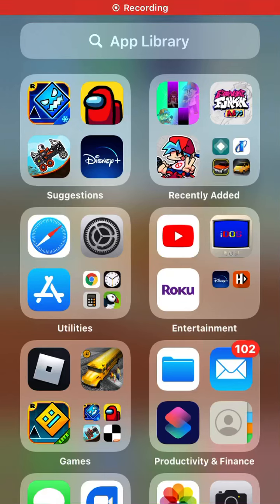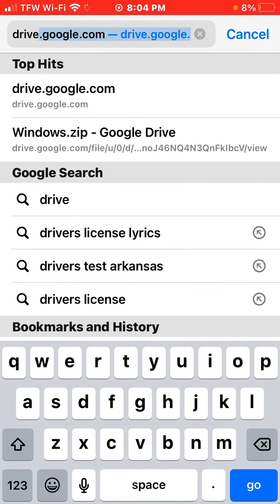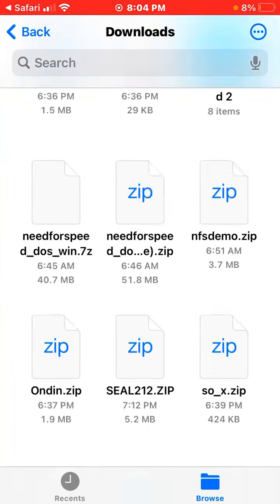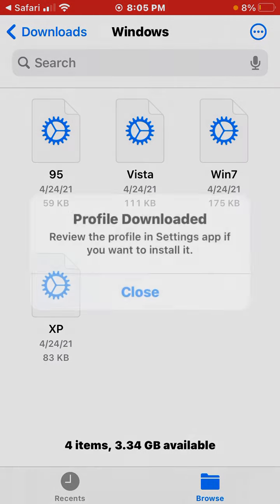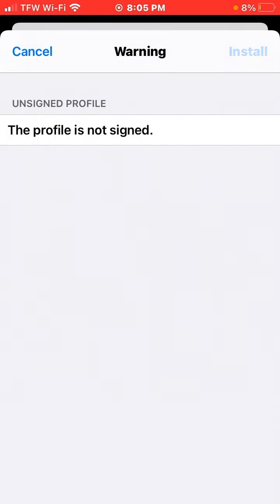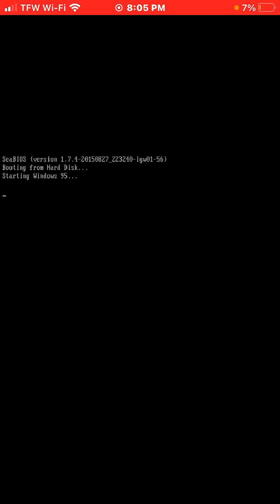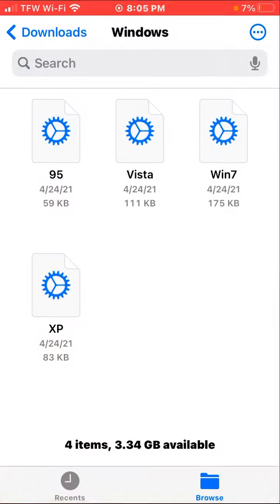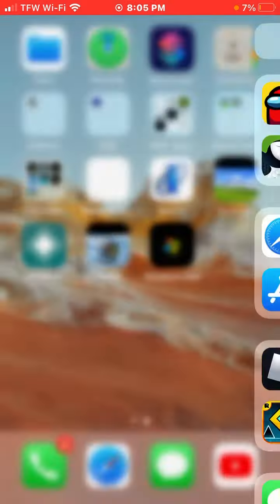How to run windows 98/Vista on iPhone without iDos/jailbreak